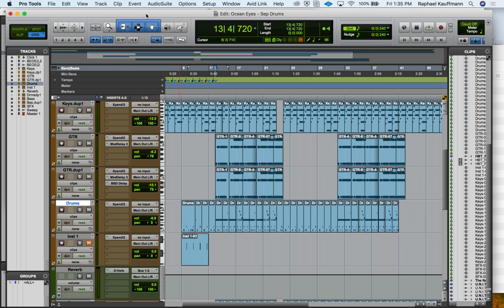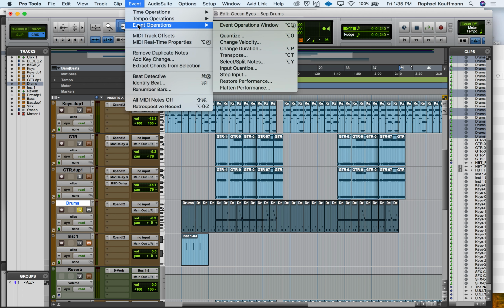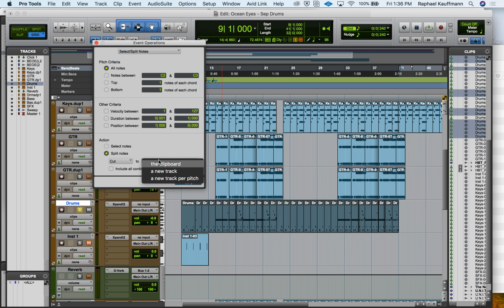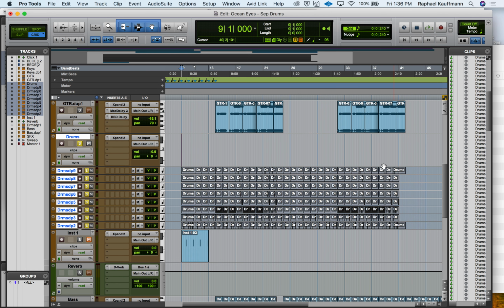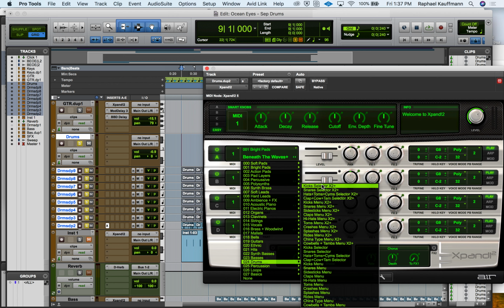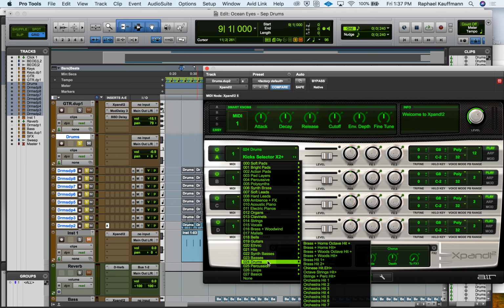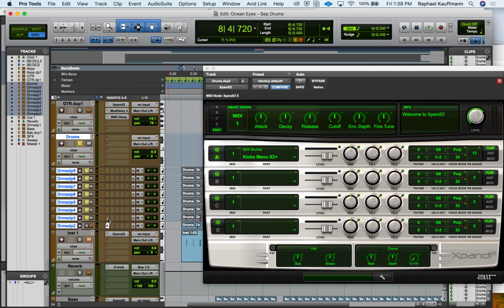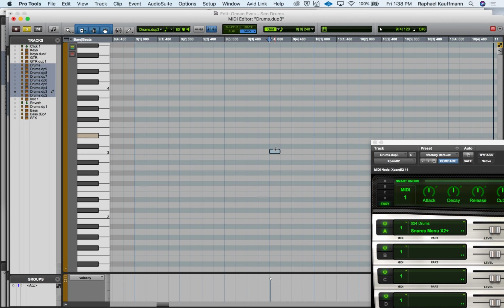Xpand - Splitting Drums